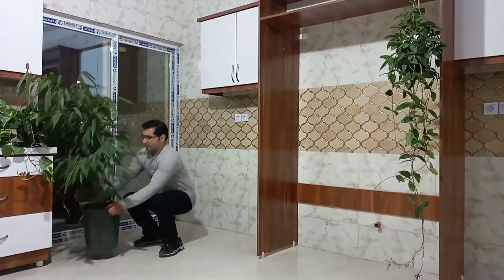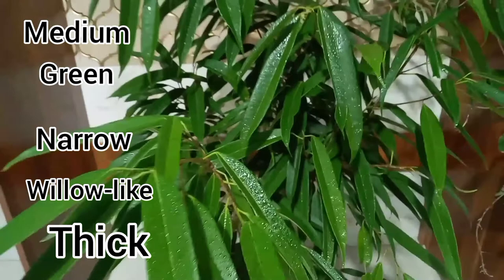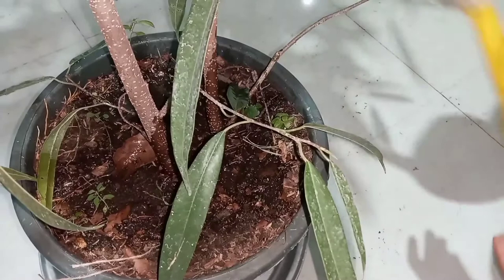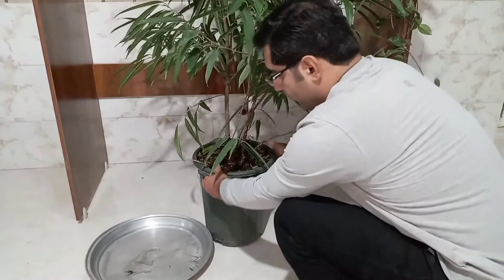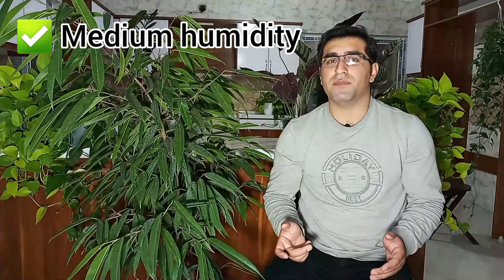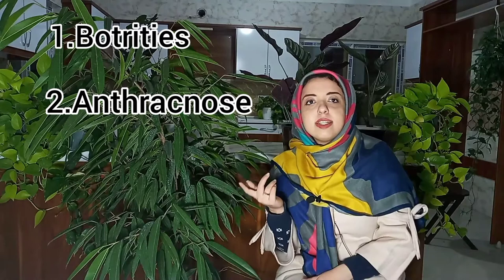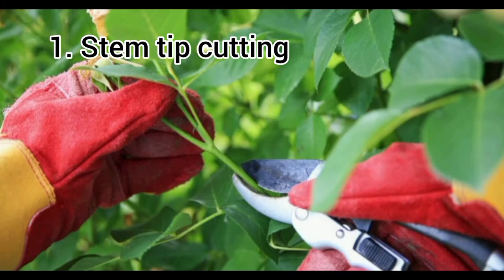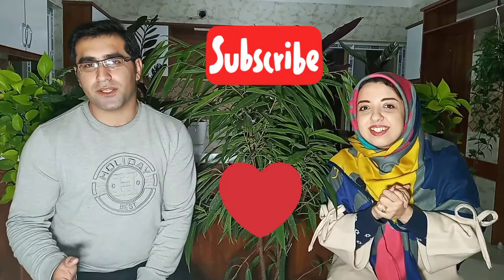Ficus Alii care / All you need to know about Ficus Alii care ( ficus maclellandii )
Ficus alii is long and beautiful indoorplant that found in your home
If you dont know about  Ficus alii or Ficus maclellandii or Ficus amester you can see this video. We talk about everything that is neccessary for Ficus maclellandii growth include
light requirement
water
fertilizer
humidity
propagation
pruning
pet
diseases
temperature
If you have this plant in your home or in your office, watch this movie، certainly.